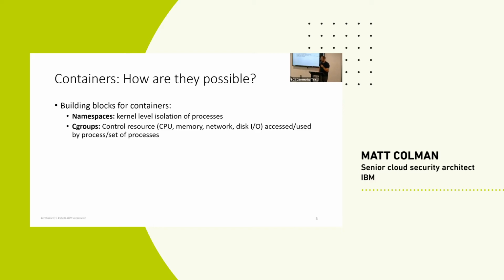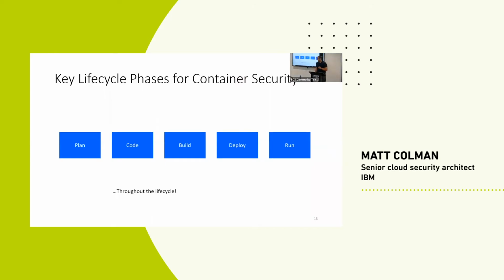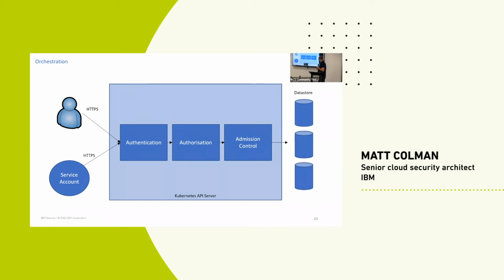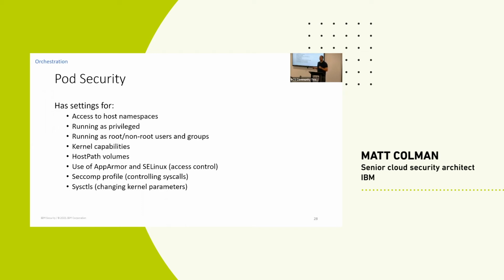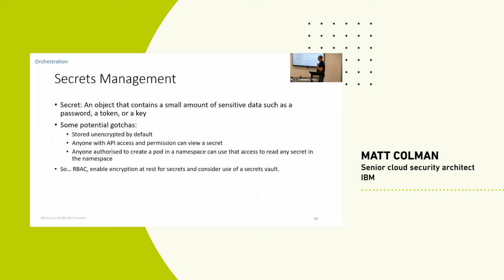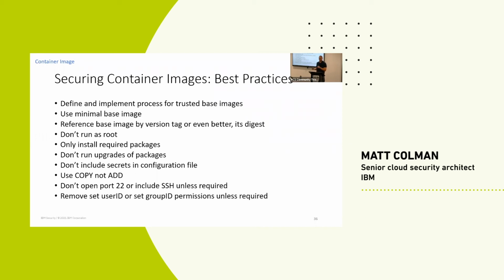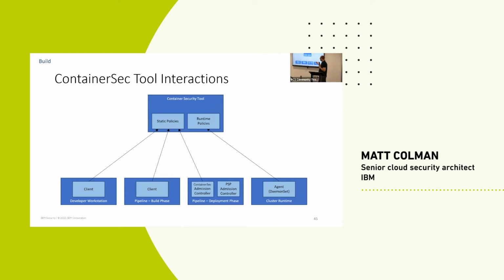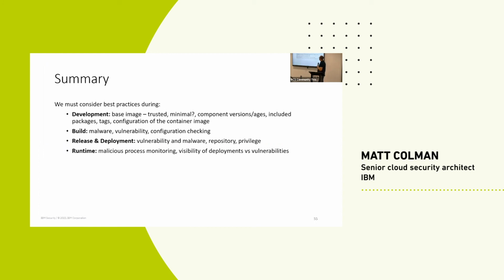Container and Kubernetes: Security is not an afterthought | BCS DevSecOps specialist group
Please join us as we look at the world of containers, Kubernetes (K8s) and the challenges of developing, deploying and managing secure applications in this environment.
The meeting will begin with an introduction to containers then explain the role of Kubernetes. Having set the scene, the focus will move onto some of the common security challenges.
Matt will explain some strategies for securing containerised applications at the various stages of a DevSecOps pipeline.
Matt will conclude by explaining some best practices for addressing run-time security concerns for containerised applications and Kubernetes environments.